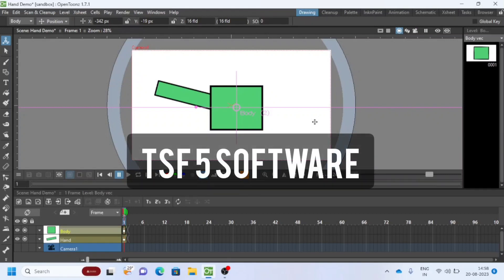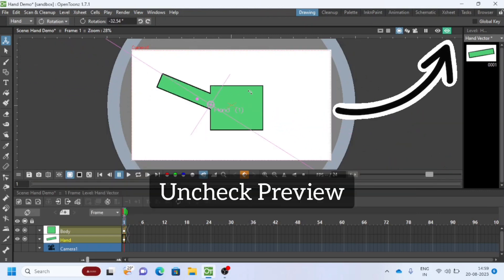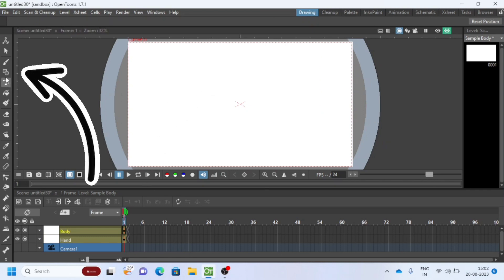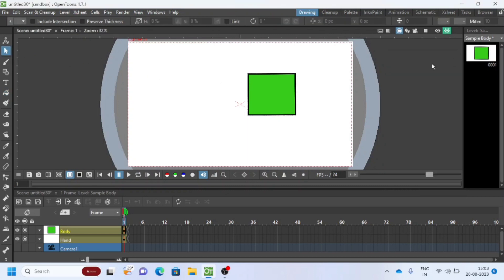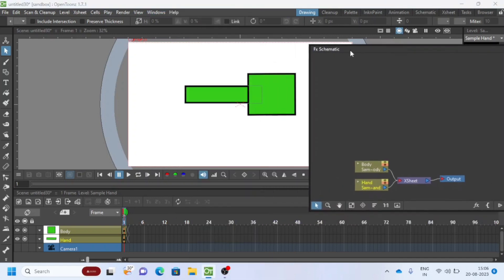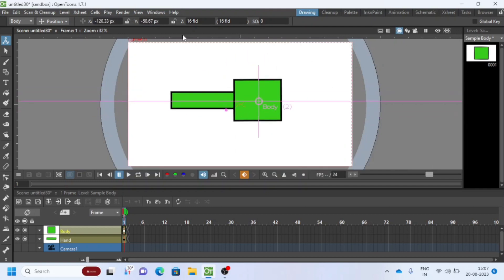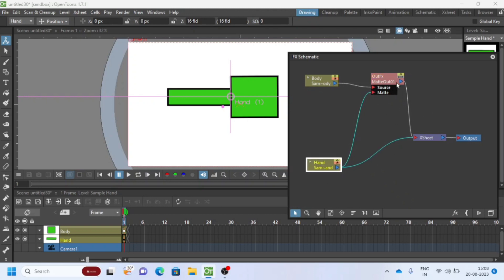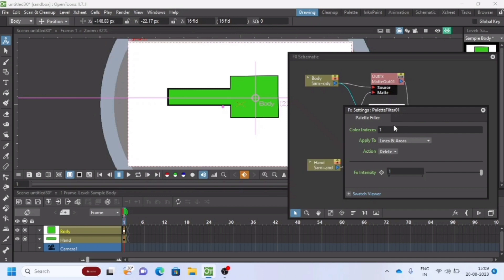Opentoonz 1.7 vector hand joint line mask effect tutorial | Link body parts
Toonz is a 2D animation software program. The base application is currently managed by Dwango as open-source software under the name OpenToonz.

Effects can be applied to animation levels, images and clips exposed in Xsheet columns (or Timeline layers) in the FX Schematic, where each element is represented as a node.